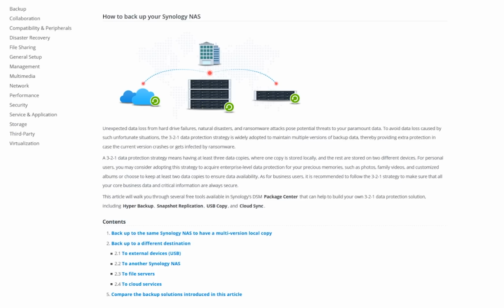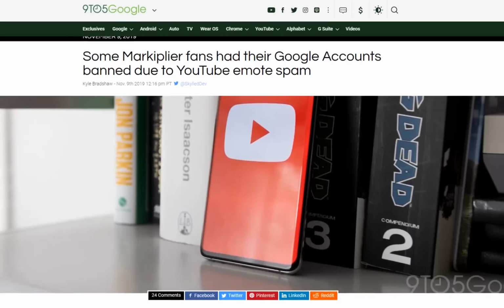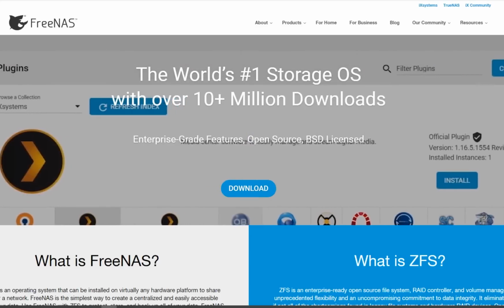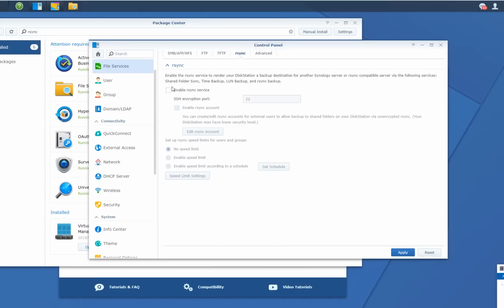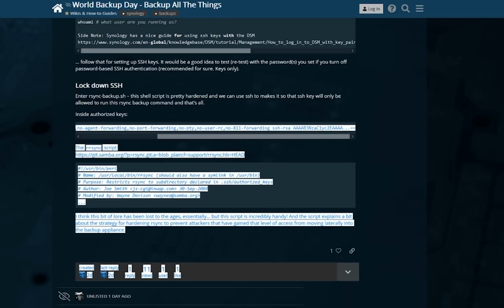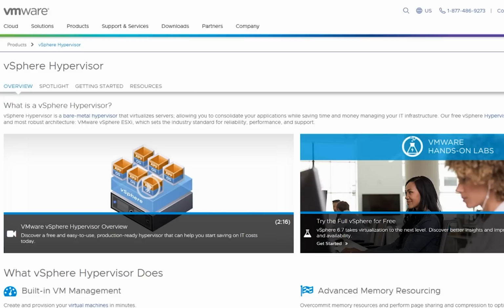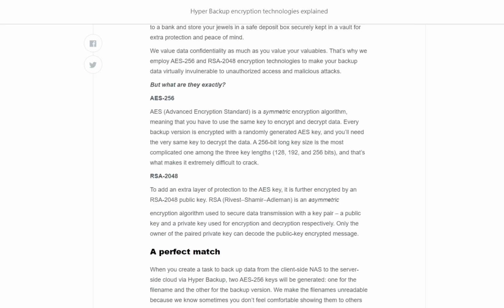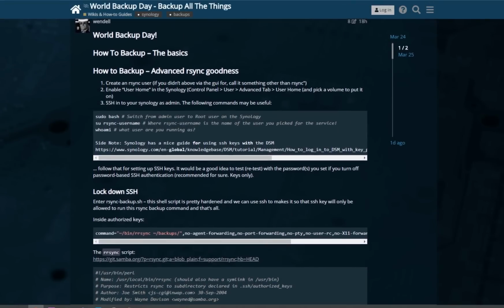It's World Backup Day! Rsync + SSH + Synology For Easy Secure Backup